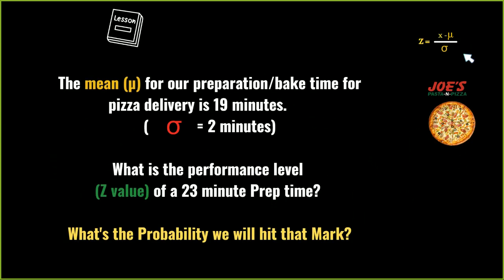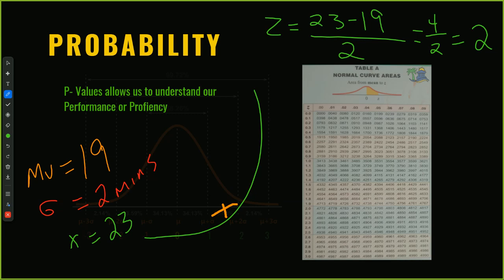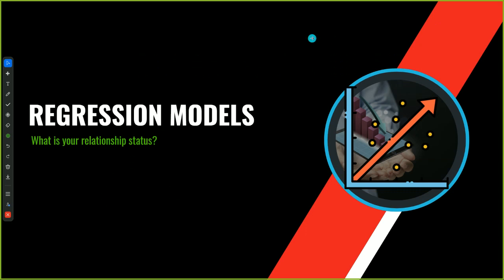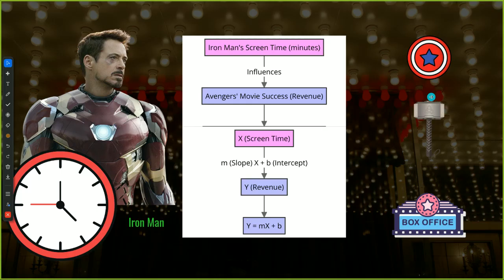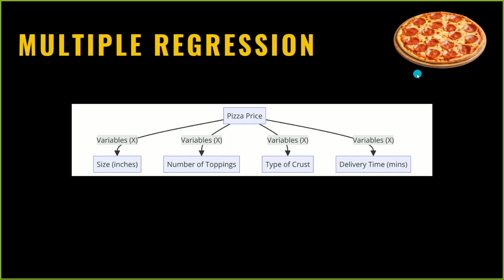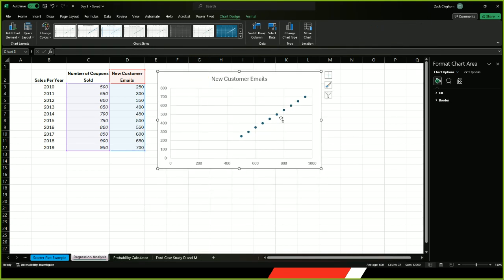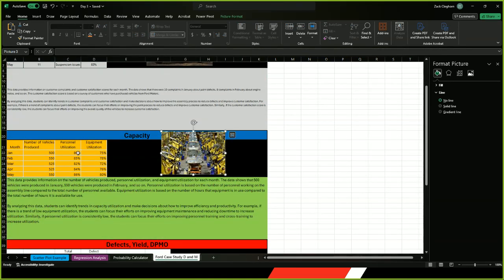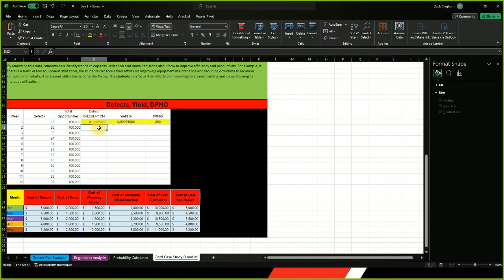Z Scores Application